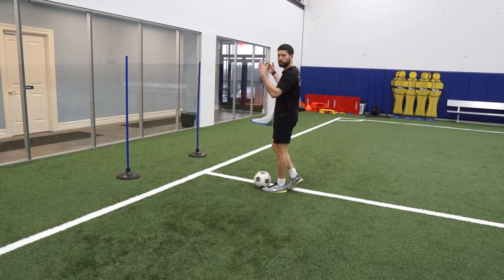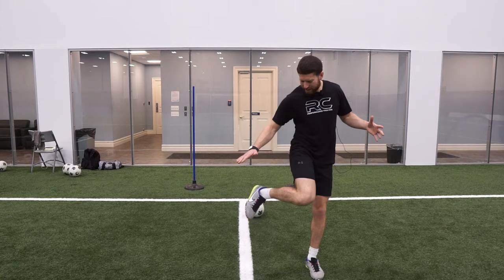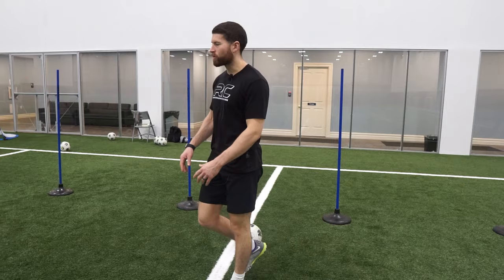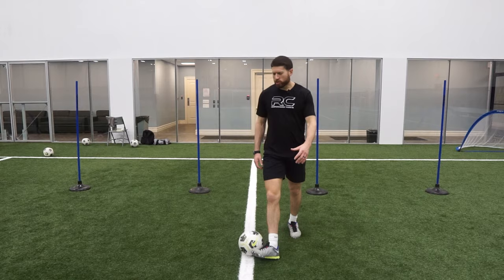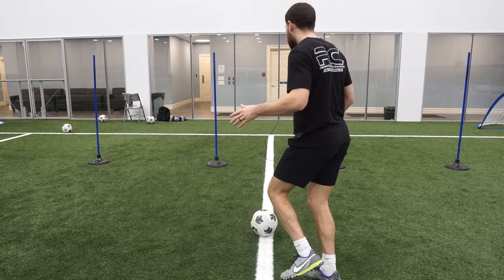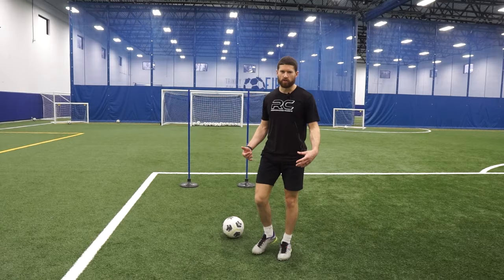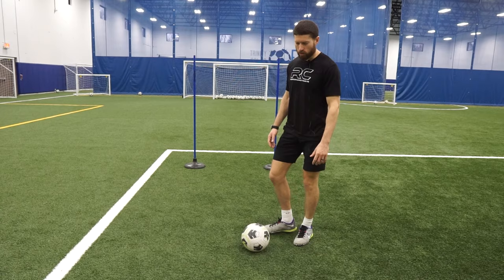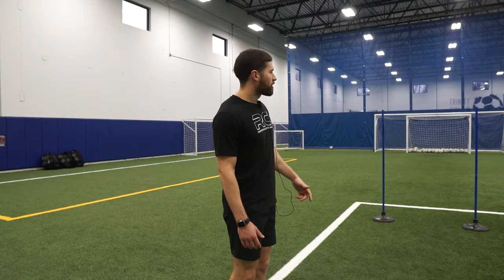Midfielder Specific Drills - Individual Midfielder Training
In this video, RC takes you through 3 midfielder specific drills to take your game to the next level. These 3 drills mainly focus on passing and receiving, turning, footwork, and distribution.